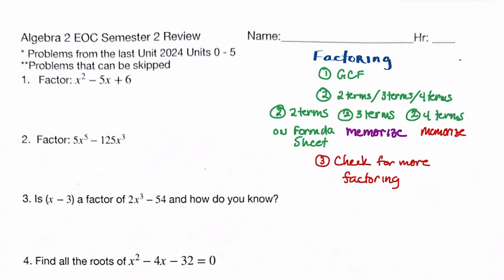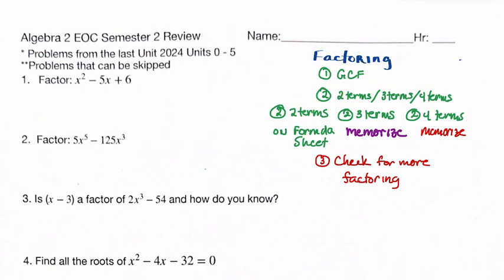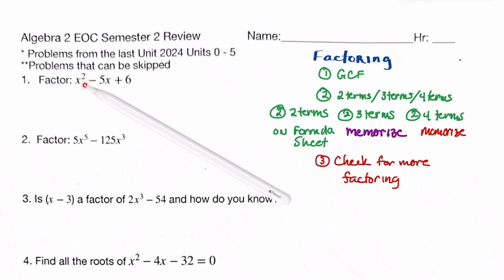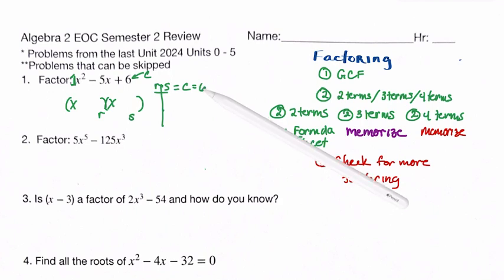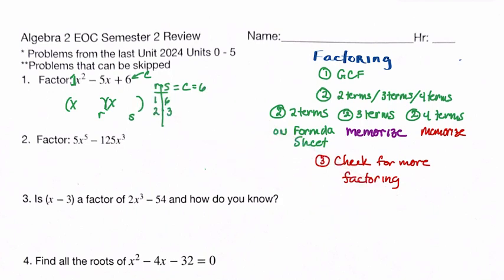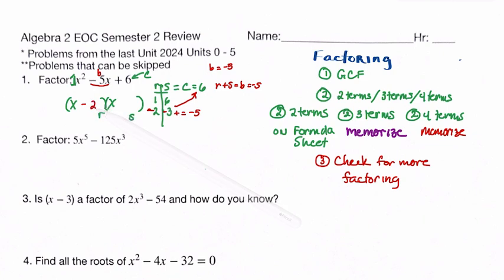Algebra 2 Review Question 1